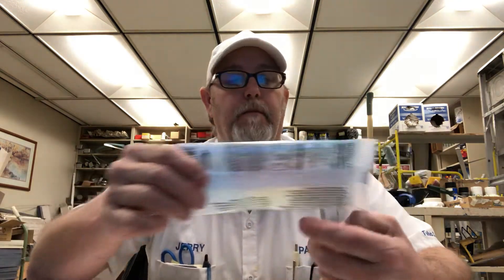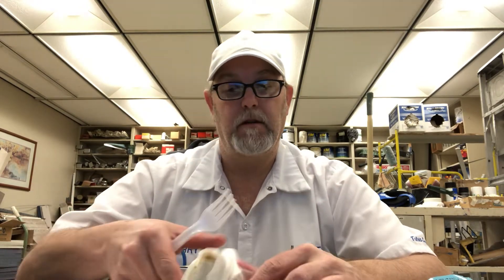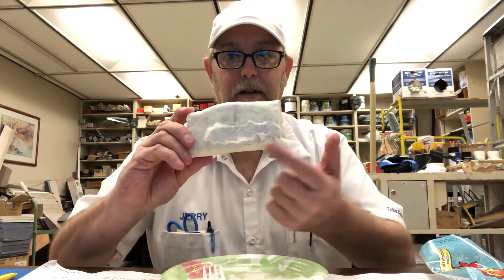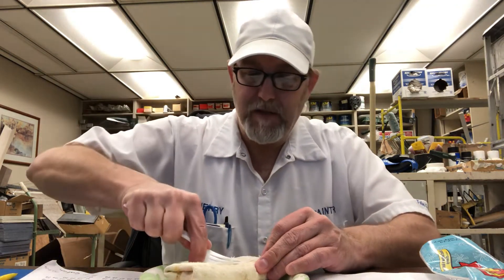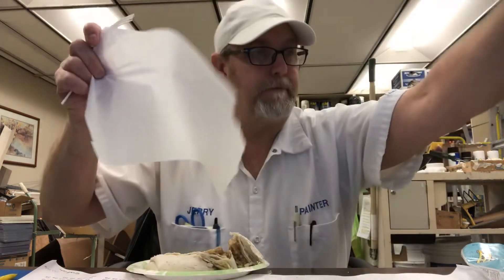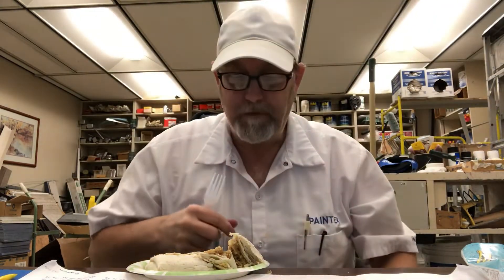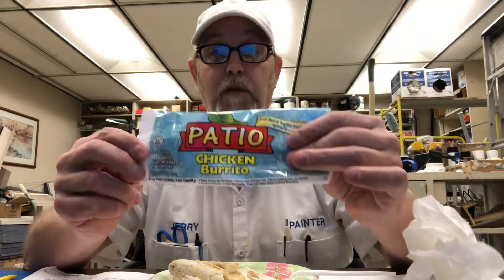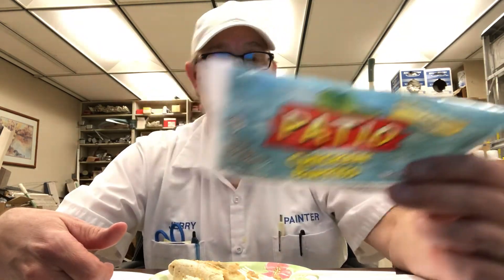Patio Chicken Burrito # The Beer Review Guy